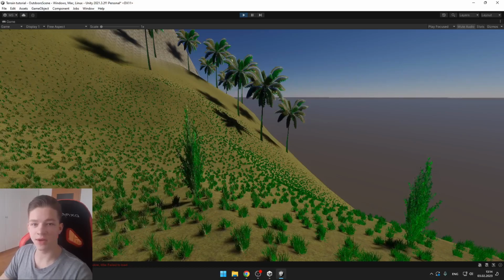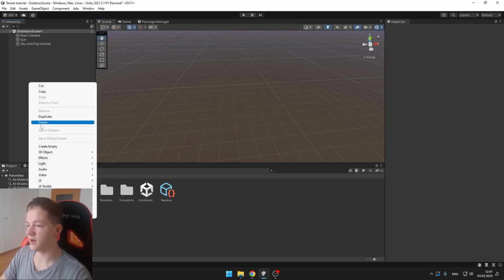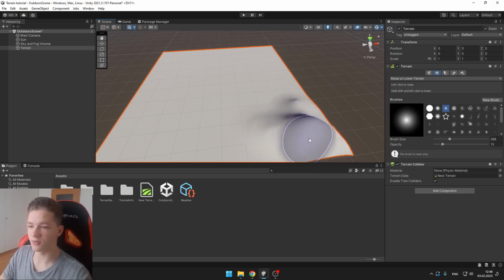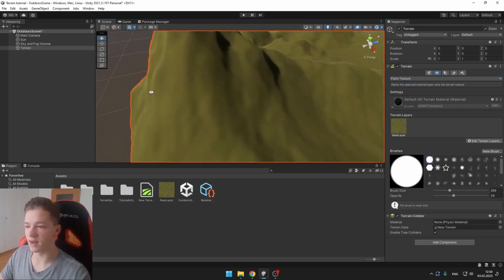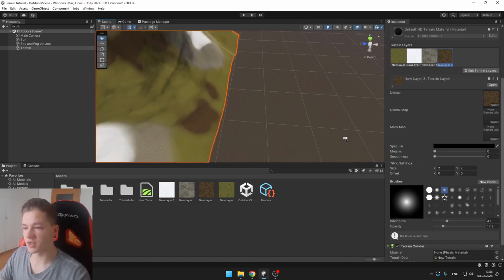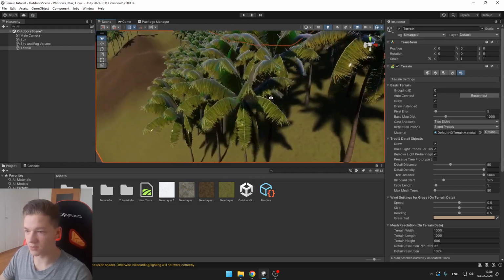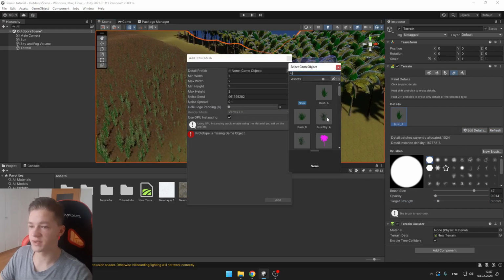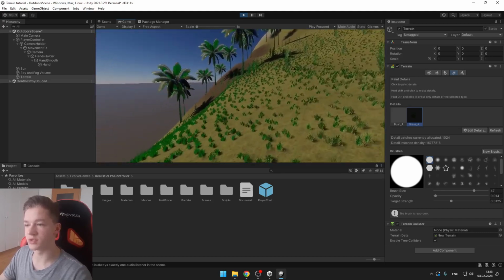TERRAINS, The EASY WAY to Create 3D Environments in UNITY!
Terrains in Unity is a pretty useful tool for creating 3D environments and I will teach you how to use them! You will be able to sculpt the terrain, paint mulitple different textures, add grass, bushes, trees and more.

Timestamps:

0:00 Intro
0:15 Install HDRP
0:38 Assets that i am using
0:54 Adding terrains
1:18 Terrain sculpting
2:20 Painting textures
4:08 Adding trees
4:48 Adding details-grass, bushes...
5:49 Terrain settings
6:26 Outro